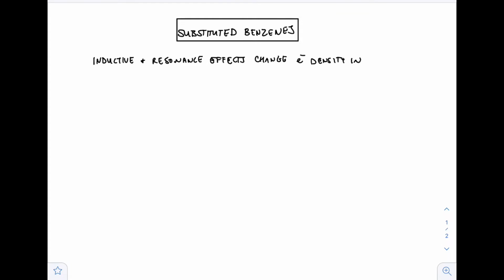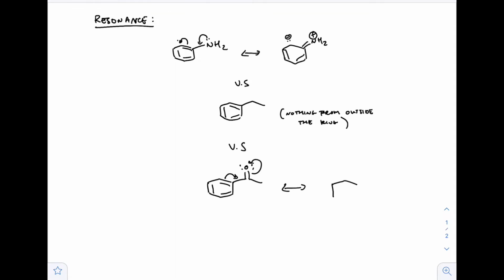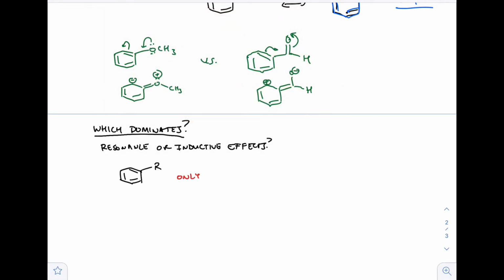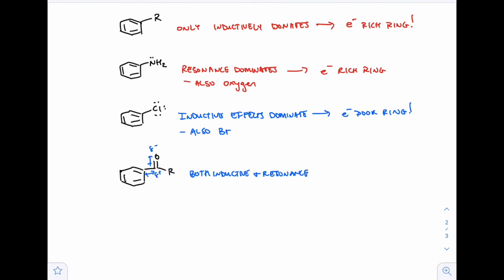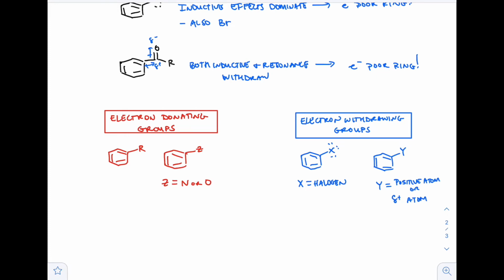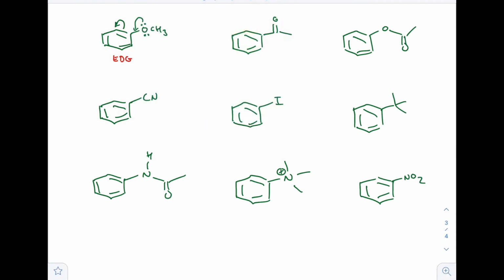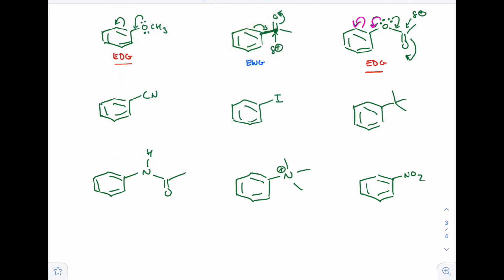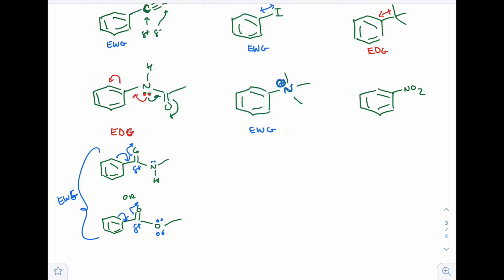Substituted Benzene Rings